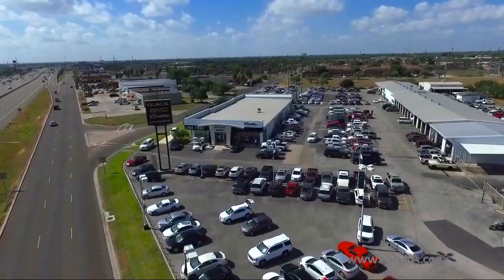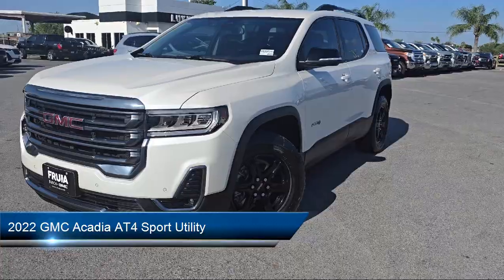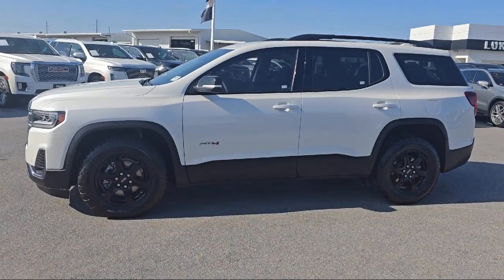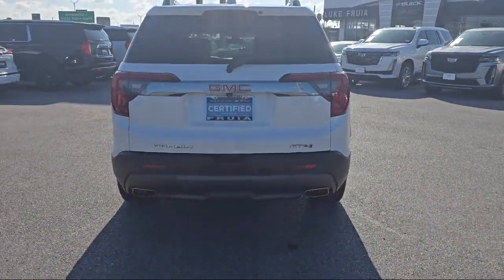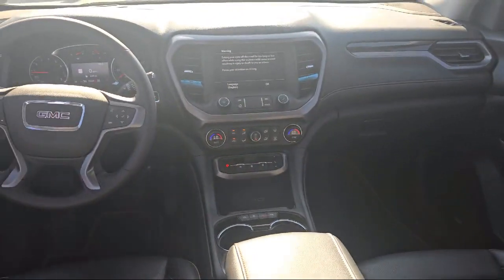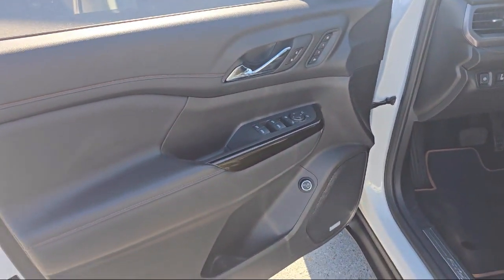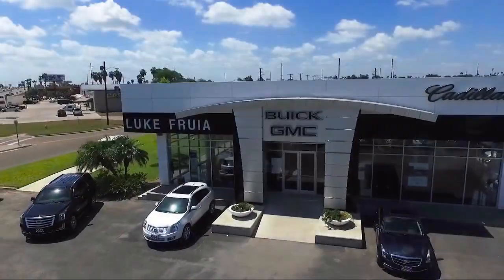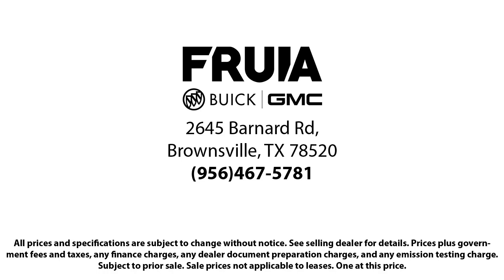2022 GMC Acadia AT4 Sport Utility McAllen Brownsville Harlingen Port Isabel Weslaco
2022 GMC Acadia AT4 Sport Utility Stock Number: PPB255731A1 Vin:1GKKNLLS1NZ144270.